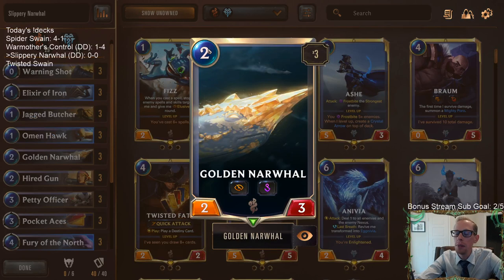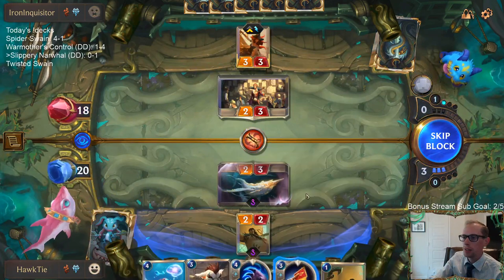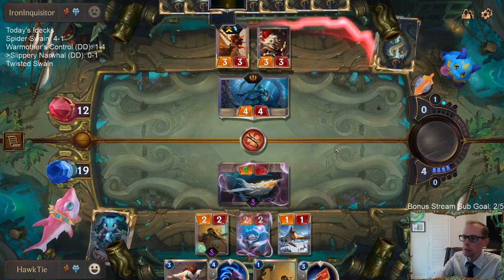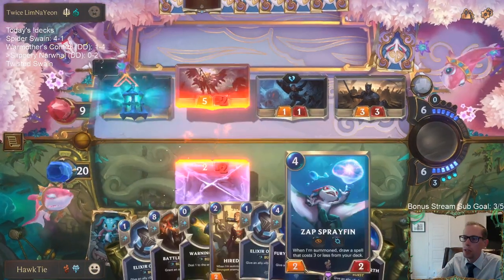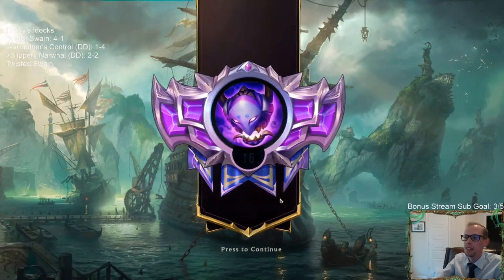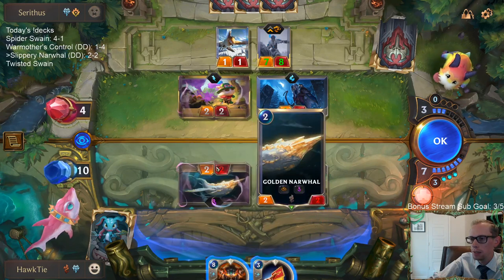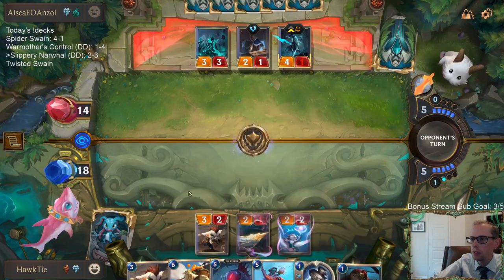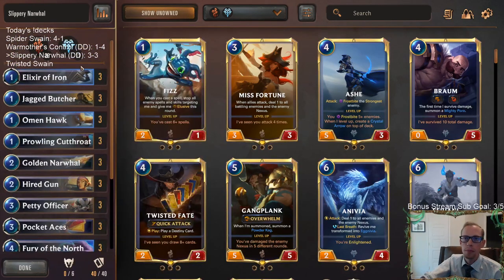Slippery Narwal: Championless Elusives! l Legends of Runeterra LoR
Legends of Runeterra Ranked deck: Slippery Narwal
Code:
CEBQSAQGAUEBCFBEEY4TUPICAEAQIFQBAIAQOAQBAIDCKAIBAECQA
Champions: None
Regions: Bilgewater, Freljord

Stream Schedule (Eastern time):
Mon/Wed/Fri/Sun @ 11am
Tue/Thur/Sat @ 4pm